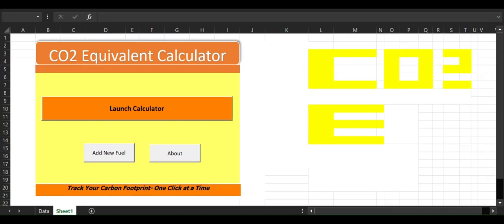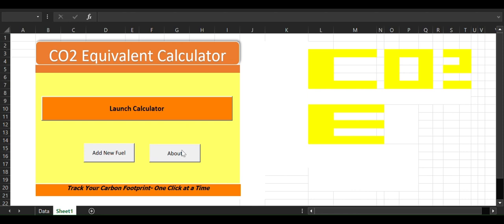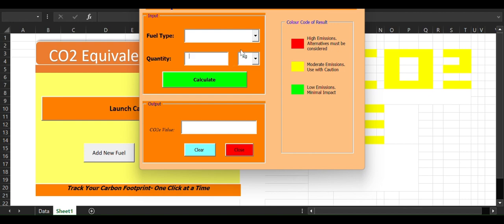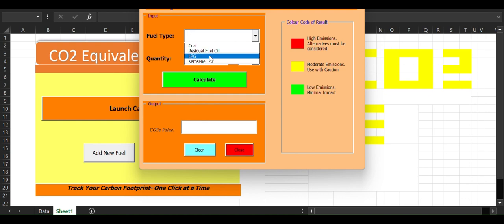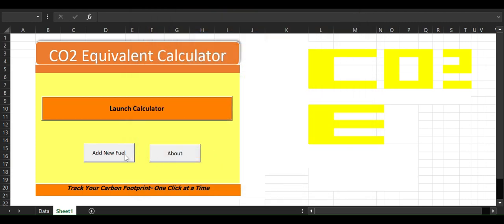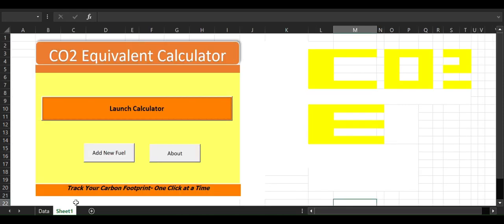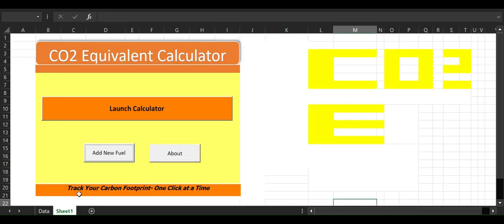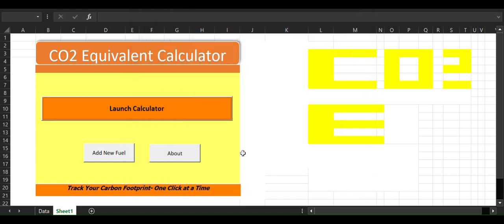VBA App Demo Calculating CO₂ Emissions from Fuel Types